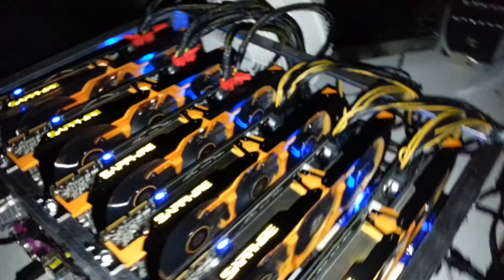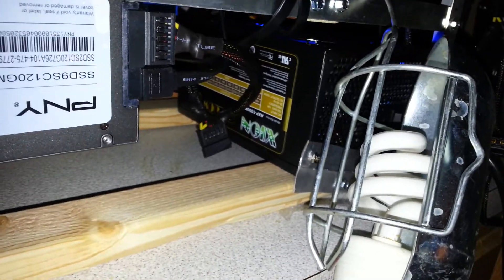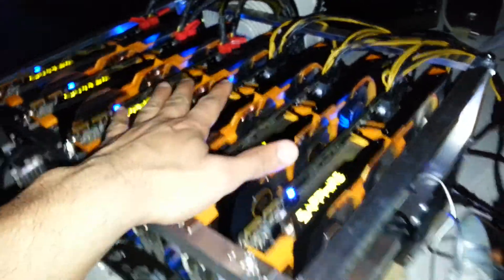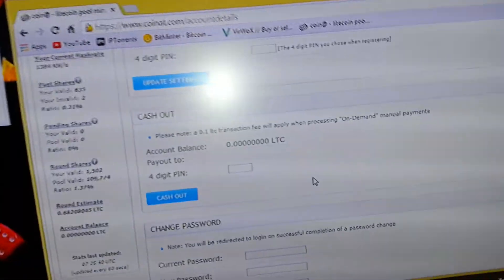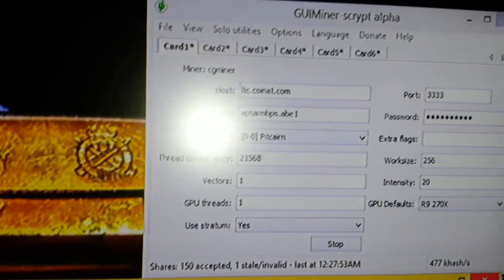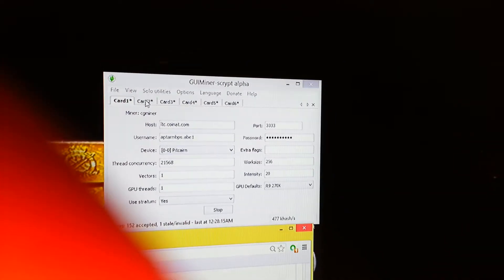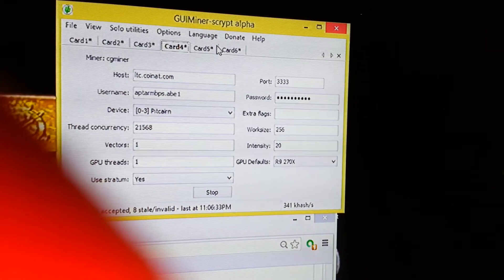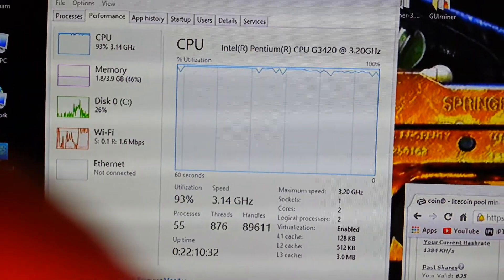Litecoin scrypt mining rig 6x Sapphire Toxic R9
Heres my build. Used windows 8.1 and im using the Asus h81 pro btc mobo. Works like a